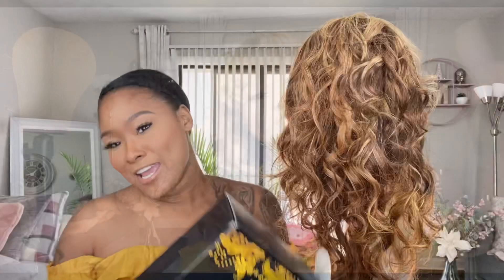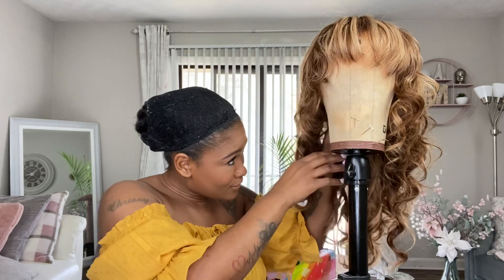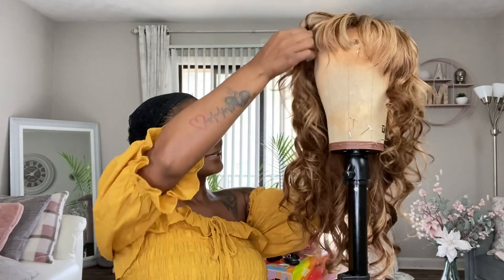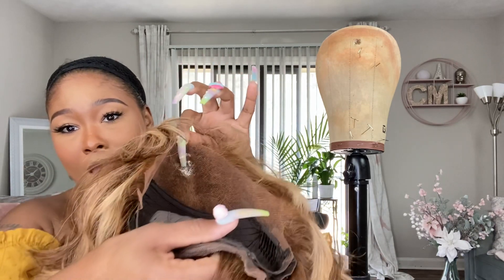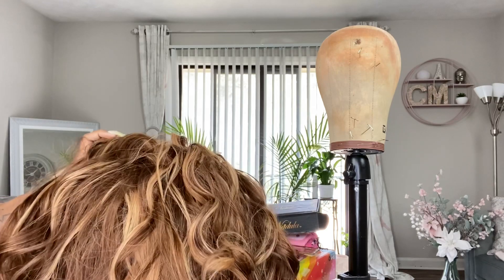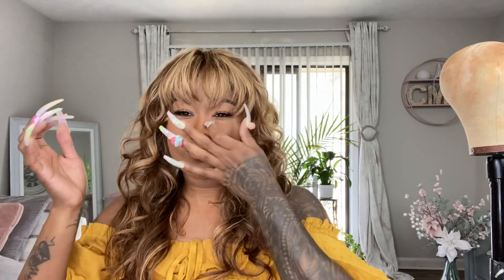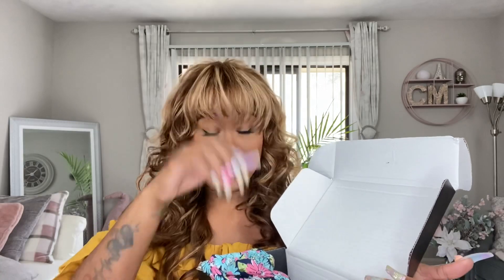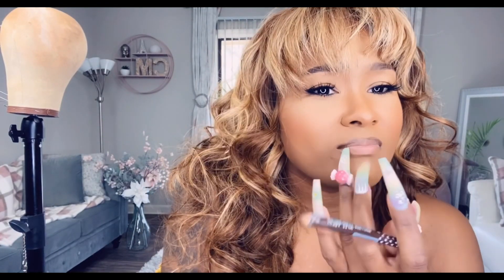First time cutting a fringe bang and I love it! Ft Nadula hair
●▬◆ NadulaHair 4th Anniversary Promotion ◆▬●
The biggest discount Time:5th-10th, Apr.
Special gifts for all orders during 5th-10th, Apr.